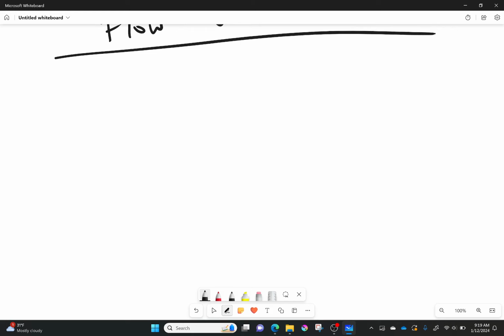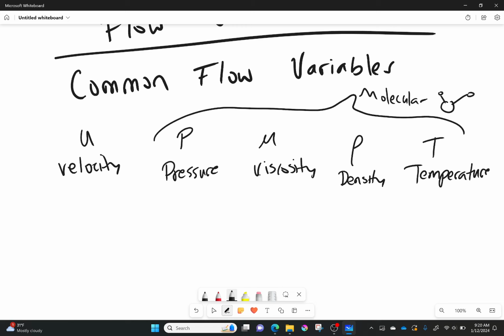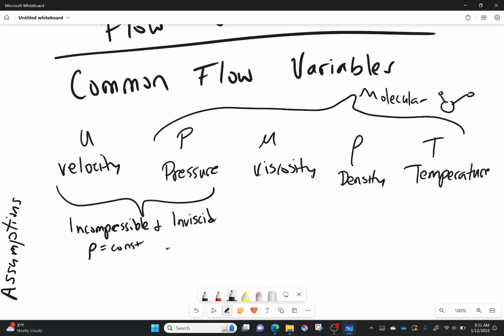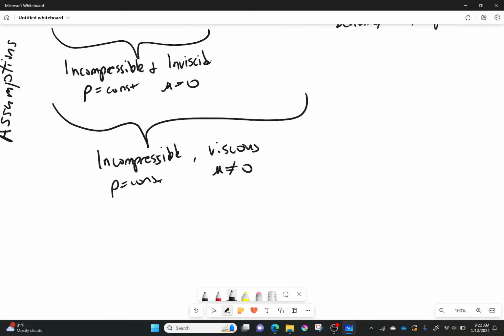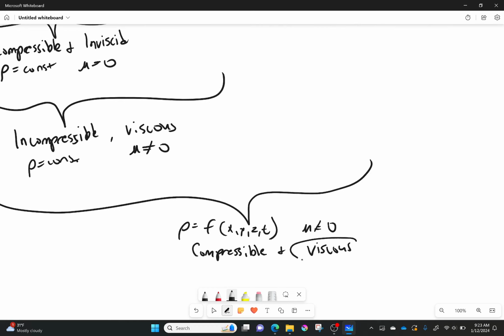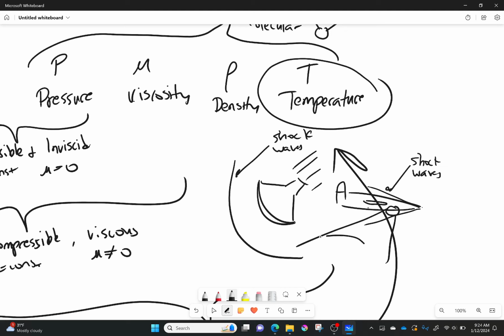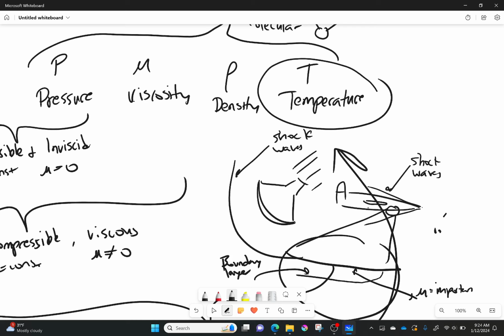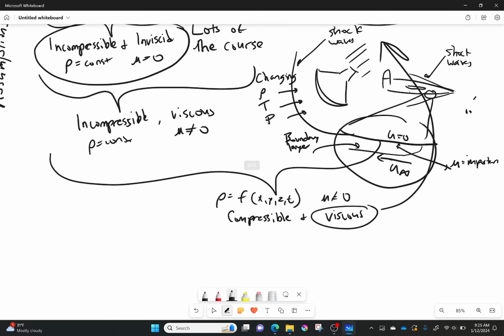Flow Variables and Assumptions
Now that we know it is important to learn Aerodynamics, we need to get a good understanding of what variables we will be interacting with. For Aerodynamics, and the equations we will deal with later, many of these variables can be simplified or ignored depending on our assumptions. What assumptions we make determines what we care about in that particular case. We want to use those assumptions to simplify things as much as possible without losing accuracy.